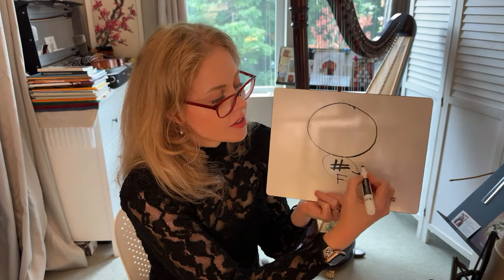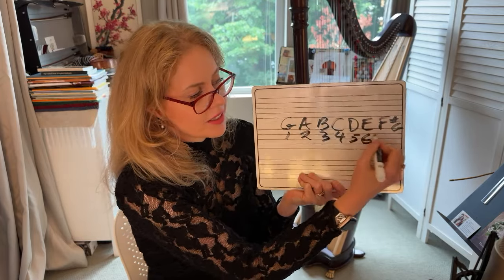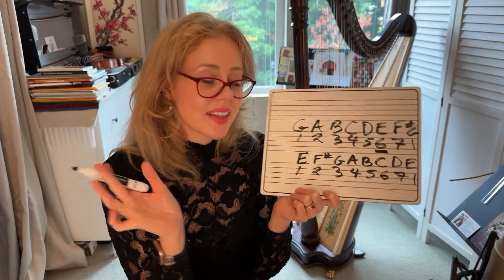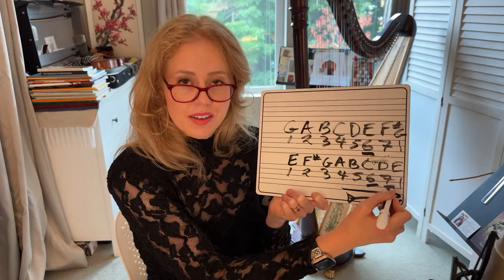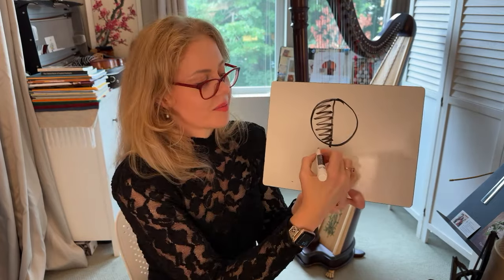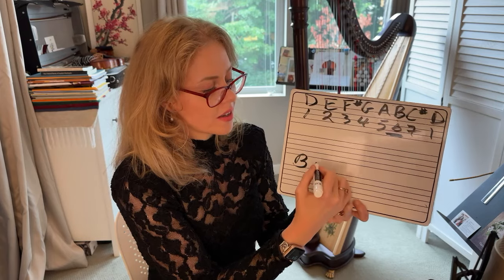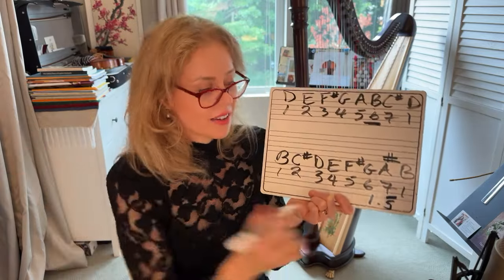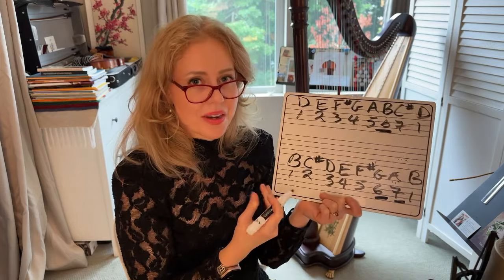FALL Series Exploring The DARK SIDE 1/4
Hi everyone,

1. There are 5 Tiers: Community, The Tea Cups, The Tea Party, Take the Cake and Biscuits & Tea!

2. My Website with ALL the info about connecting for lessons, offerings and studio info

3. Instagram for a glimpse into the life of a music teacher and the things I love

4. Amazon Store with ALL my fav Violin and Viola stuff and non music stuff (beauty stuff, books, fabulous things)

Warm Regards,
Amber Reed